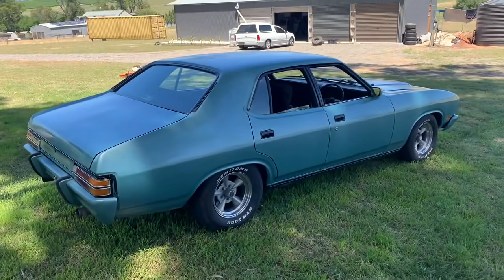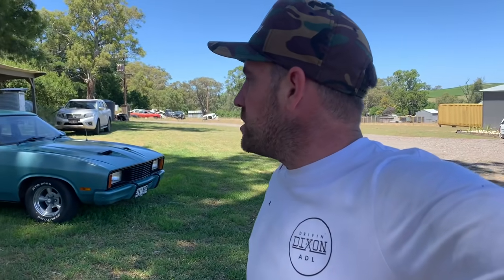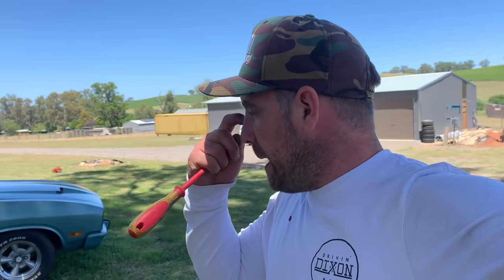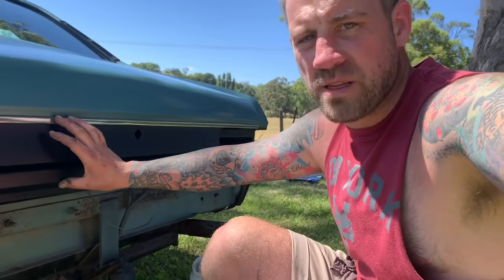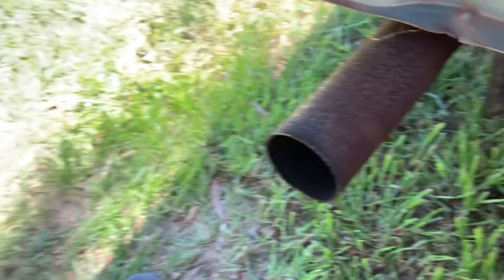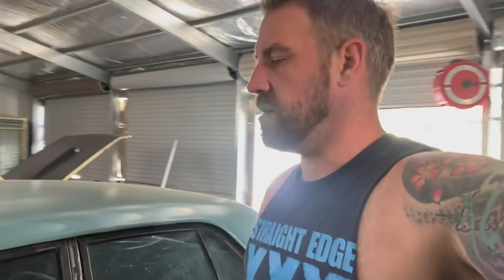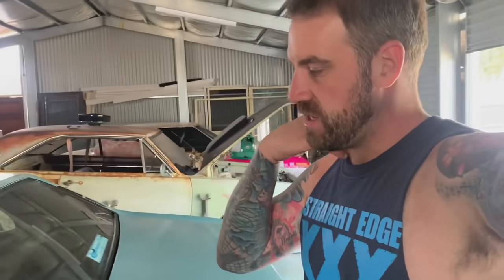Iron Empire EP 42 - “2 Day Resto” 351 XC Fairmont GXL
This time around were doing a quick tidy up on my uncles XC GXL Fairmont... we’re pretty much doing as much as we can in a couple of days to get this things looks much more respectable!